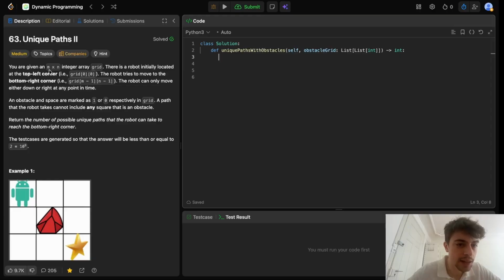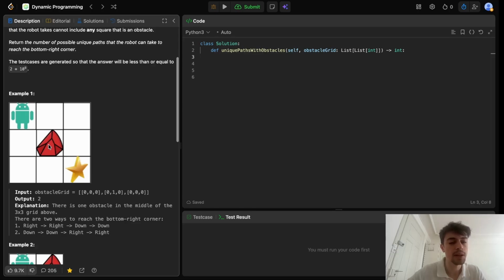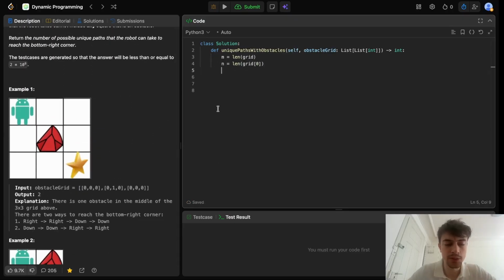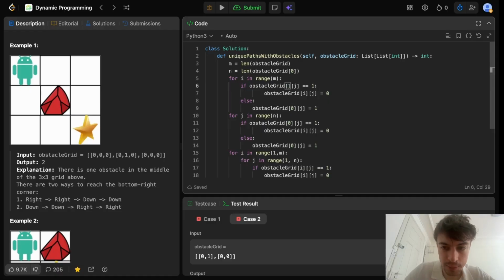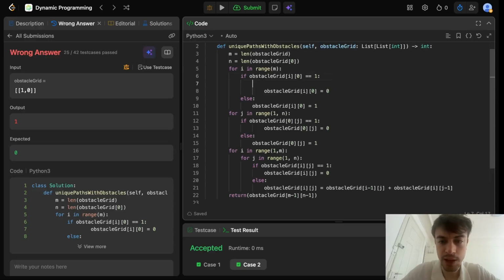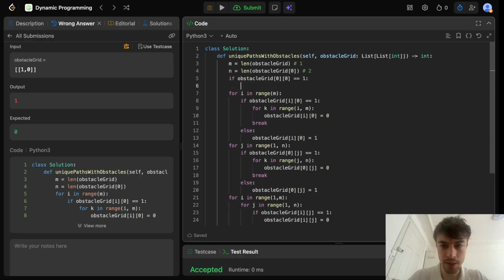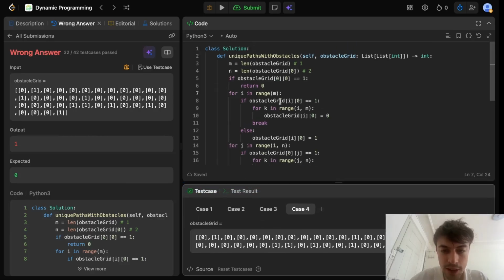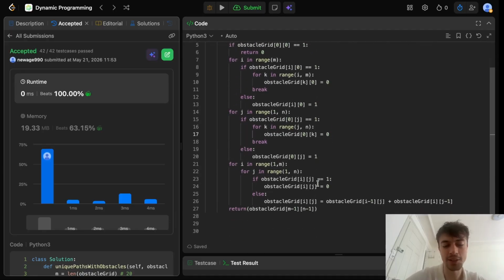LeetCode every single day until I'm a PRO - 63. Unique Paths II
Today’s Challenge: Problem 63. Unique Paths II